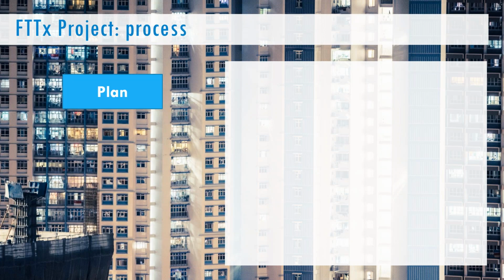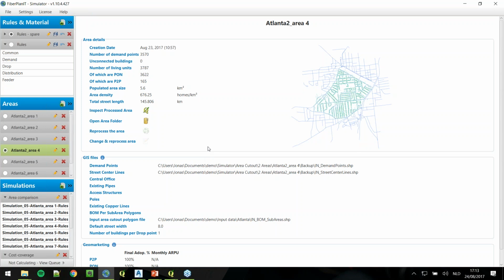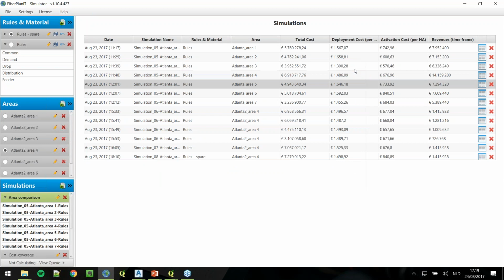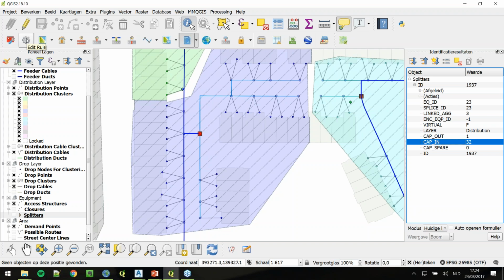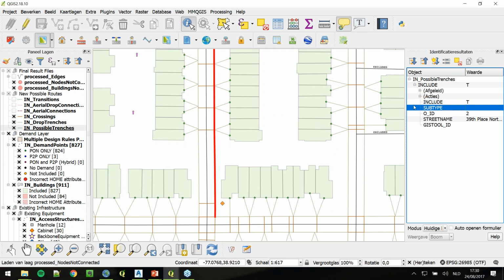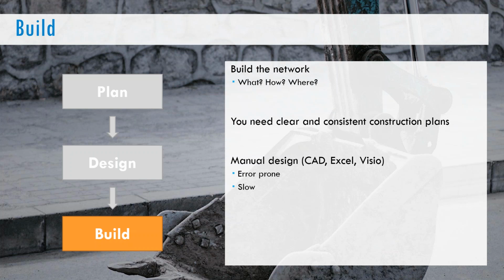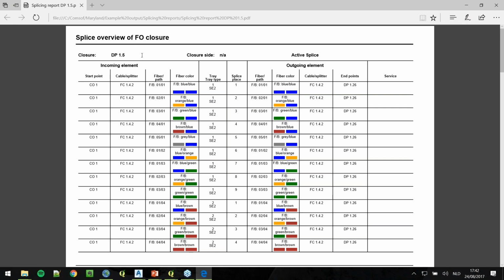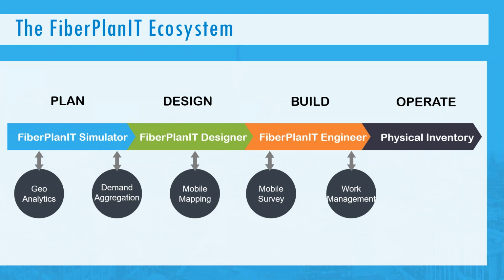Plan, design, build with FiberPlanIT (webinar 2017)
In this webinar, we showcase how we can cover the whole process from planning to construction with the FiberPlanIT (now Comsof Fiber) Simulator, Designer and Engineer.